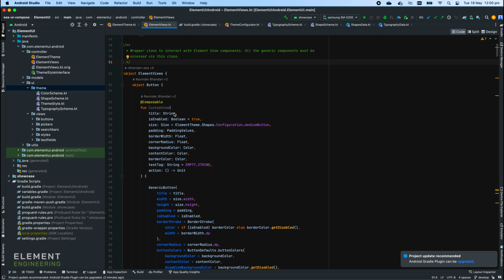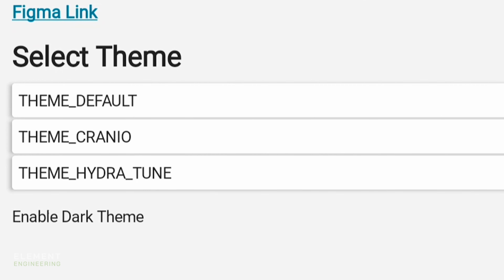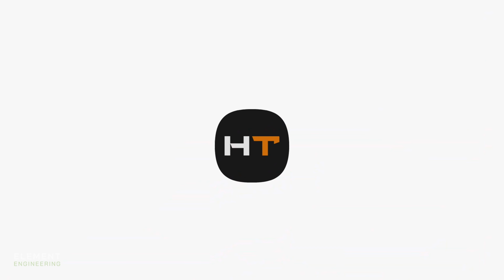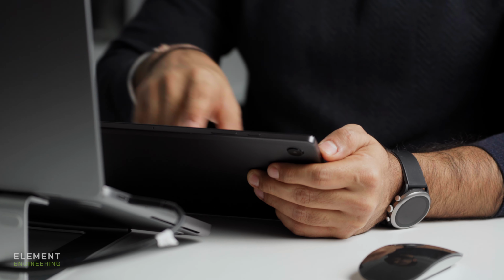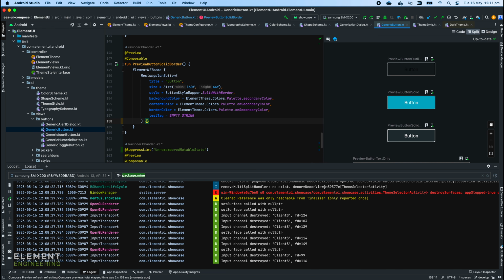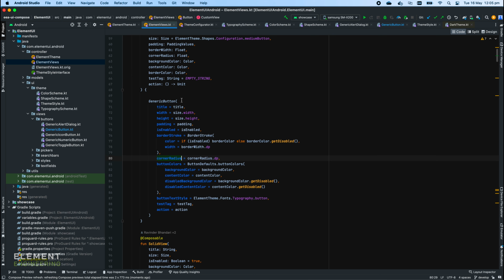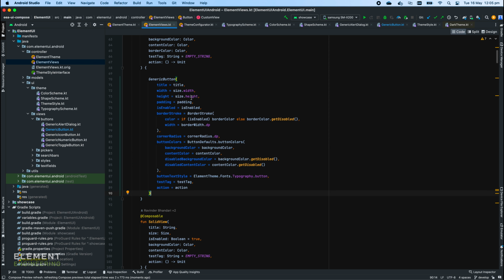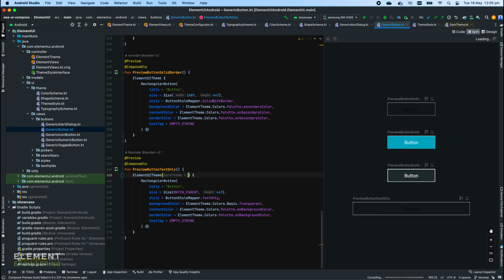Simplify your native app development with Element UI library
00:00 Why use an expert to develop your apps?
00:22 What is the Element UI library?
01:15 Using Element UI with HydraTune
01:59 Diving into the code
02:53 Light and dark modes
03:14 You can make anything with this!

Don’t reinvent the scroll wheel! ⚙️📲

Say hello to Element UI, our very own code library designed to simplify and streamline the UI development process for native apps.

Our senior software engineer Ravinder is here to present our showcase app featuring a variety of buttons and themes, as well how it is integrated with the @HydraTune SafeAdjust system, a new product by our client Koodaideri Innovations that enables hydraulic maintenance at a safe distance.

Element UI offers a versatile set of basic UI components, from buttons to text fields and list views, all in a generic and reusable format. You can effortlessly customize themes, fonts, and styling to suit your specific needs.

What about custom components, you say? We have a middleware layer that handles client-specific requirements seamlessly, keeping your codebase clean and efficient.

We even have dark and light mode switching built-in, which is a deceptively tricky feature to implement. 🌗

Element UI lets us focus on what matters most—creating unique client-specific features without the headache of redesigning your UI components.

🚀 Let's build incredible user experiences together!